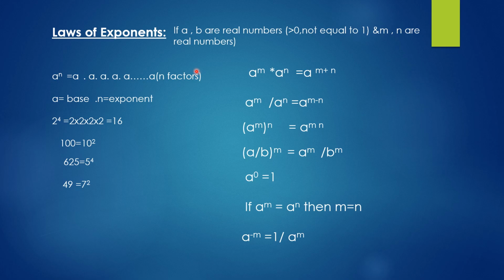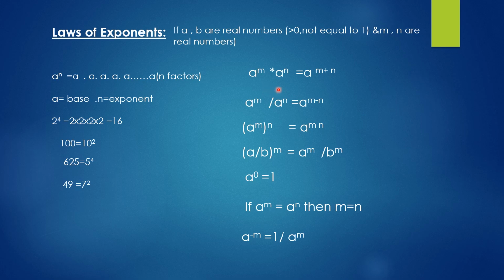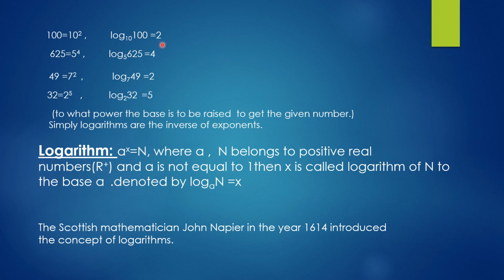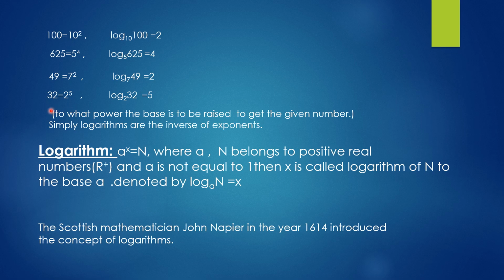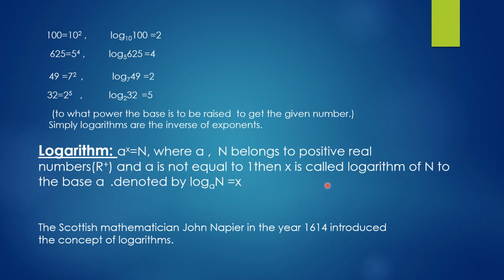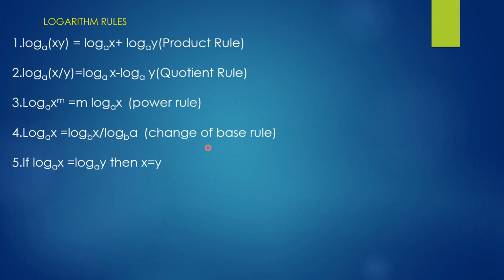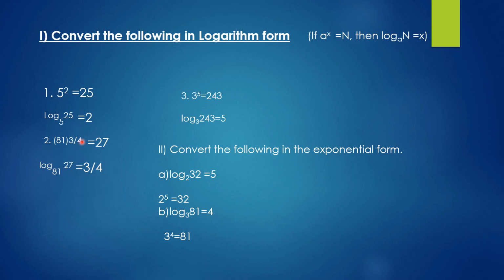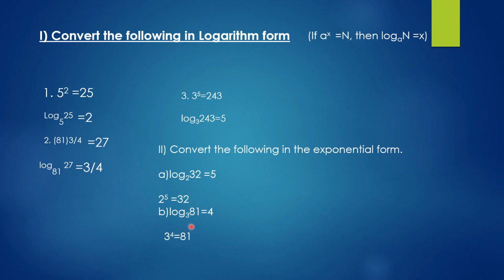BASICS OF LOGARITHMS. GRADE 9&10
Basics of Logarithms.
Crystal clear explanation.
Solved problems.
Useful for all competitive exams.